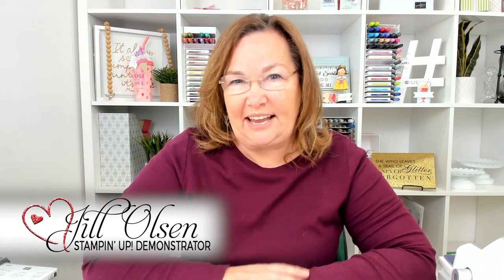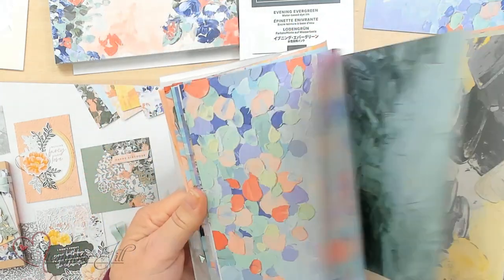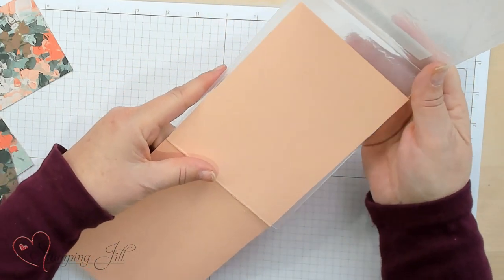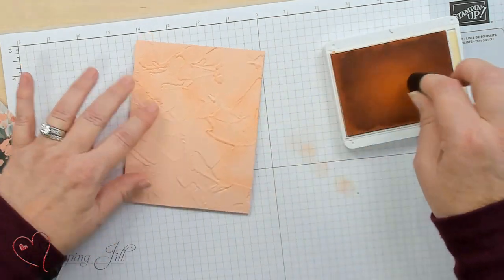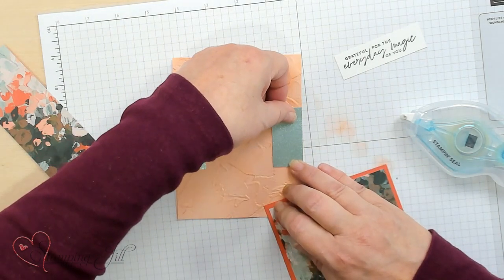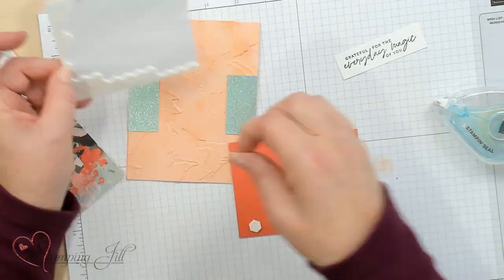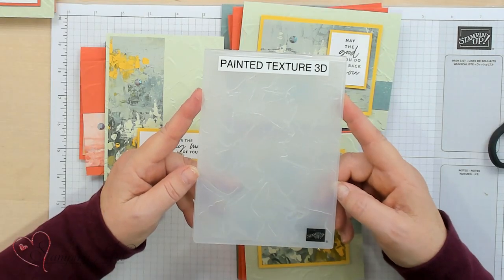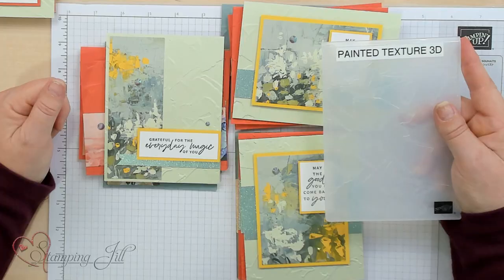Stamping Jill - Pair This Product With The Fancy Flora Suite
Stampin' Up! Demonstrator Jill Olsen demonstrates The beautiful Fancy Flora Suite with a oldie but goodie product. Check out how well the Fancy Flora Designer Series Paper and the Painted Texture 3D Embossing Folder pairs so well together.

Fancy Flora 6" X 6" (15.2 X 15.2 Cm) Designer Series Paper [160413]
Fine Shimmer 12" X 12" (30.5 X 30.5 Cm) Paper Pack [160428]